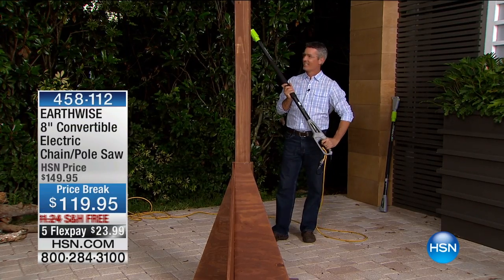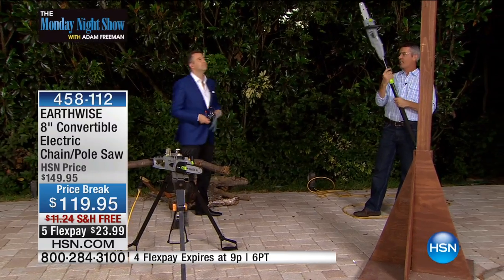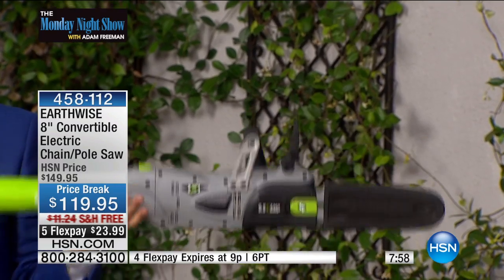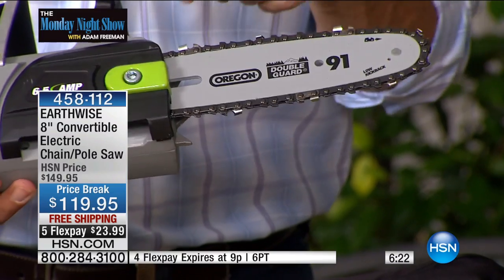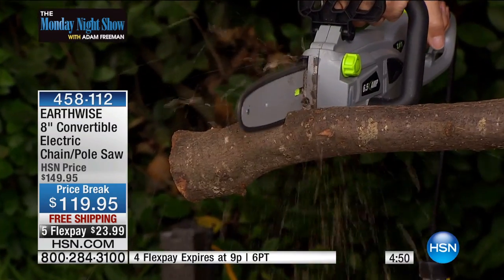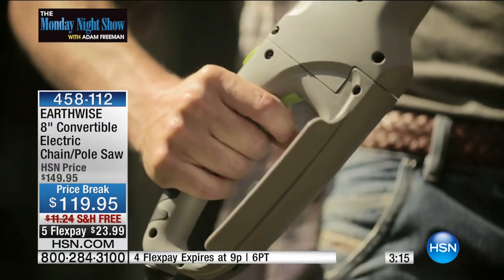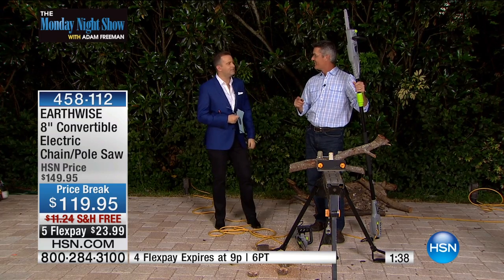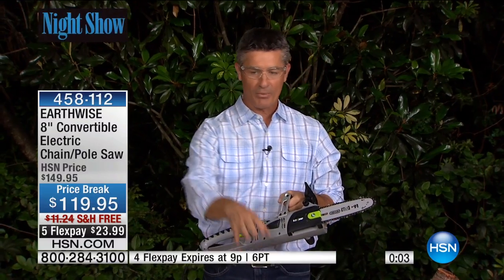EARTHWISE 8" Convertible Electric Chain/Pole Saw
EARTHWISE 8" Convertible Electric Chain/Pole Saw with Carrying Case
Dreading that treetrimming job? Feeling too shorthanded to tackle it on your own? No worries. Just reach for this versatile...